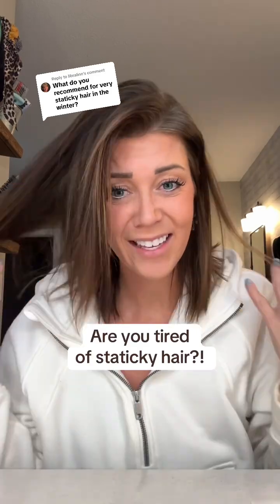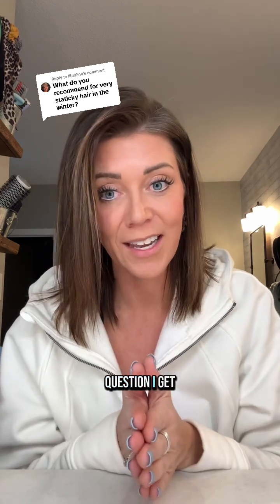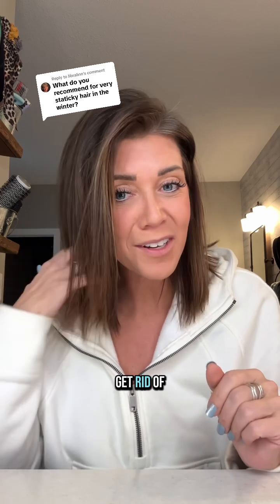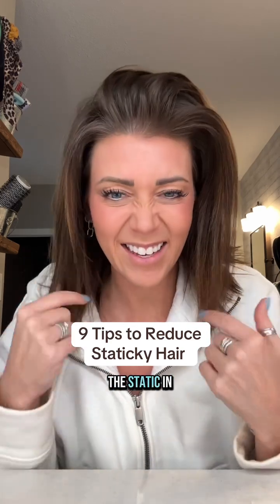Static-Free Hair Guide | Tips for Smooth, Sleek Styles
Ever look in the mirror and wonder why your hair is having a wild party? 🎉✨ That’s static electricity having a blast! Here’s the science for you… Static electricity happens when there’s an imbalance of electric charges on the surface of materials. 1. Friction: When you rub your hair with something, like a brush or a sweater, electrons move from one surface to another. This leaves behind a positive charge on one surface and a negative charge on the other! 2. Dry Air: During winter or in dry environments, the lack of moisture means your hair can’t conduct electricity effectively. The electrons just build up, leading to that wild static effect! 🌬️❄️ 3. Materials Matter: Different materials have different abilities to hold electric charges. So if you’re wearing a synthetic fabric, for example, it can increase the likelihood of static electricity in your hair! 🎩⚡️